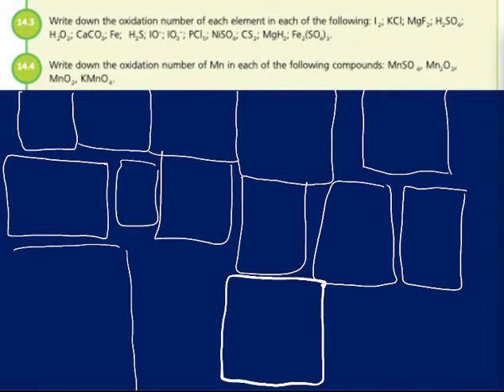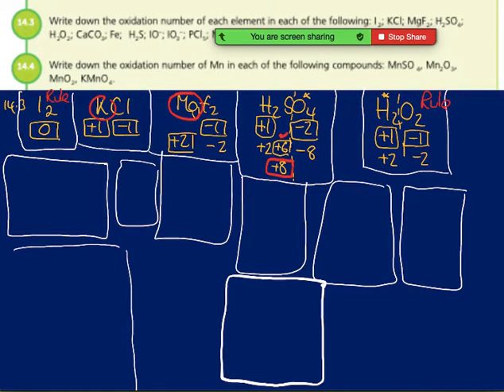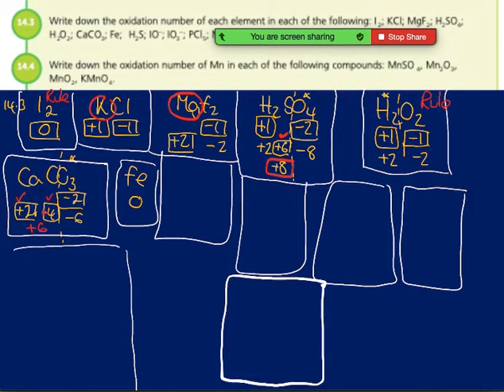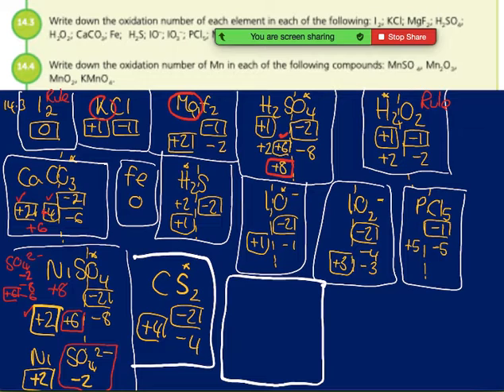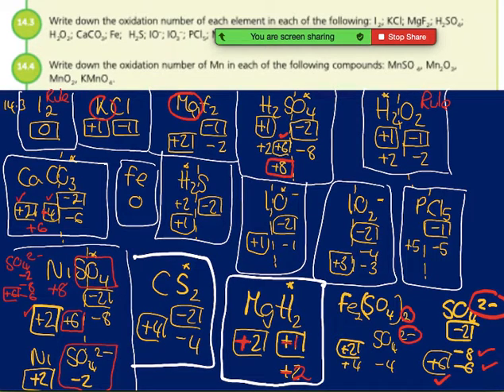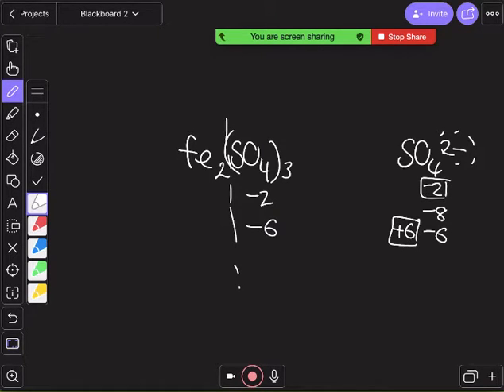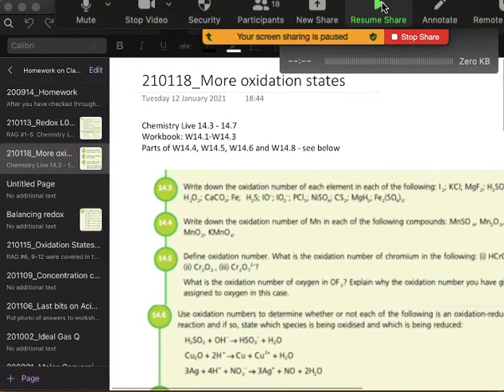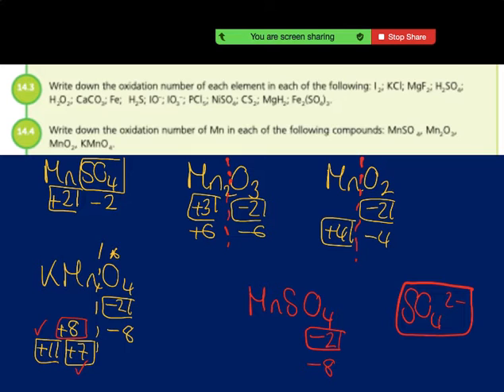F5 Chemistry Redox Oxidation numbers Solutions to book Q L05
This video is to help my 5th Form Chemists understand working out oxidation states during remote Learning. There is no monetary gain to me in making this video. Screen shots of Chemistry Live questions from Folens are included in this video